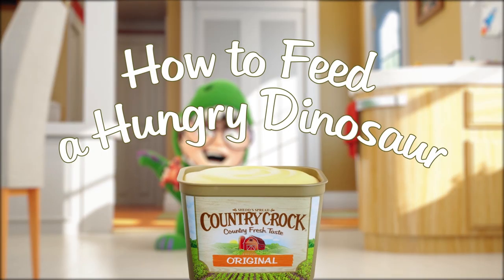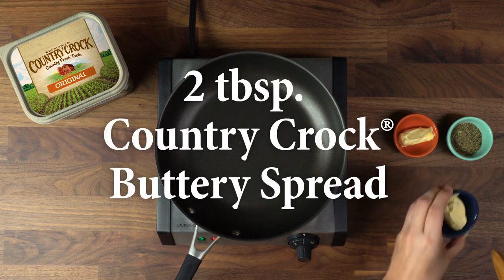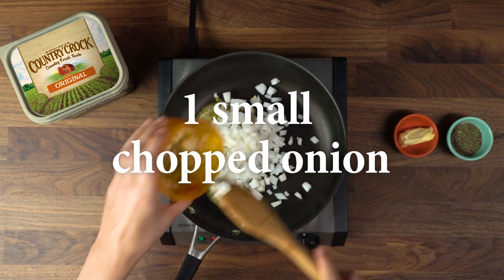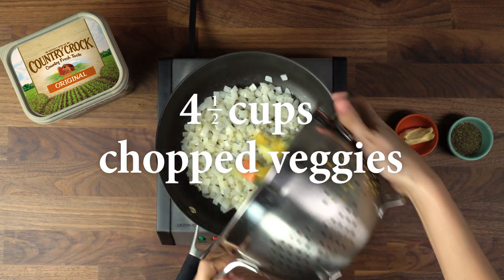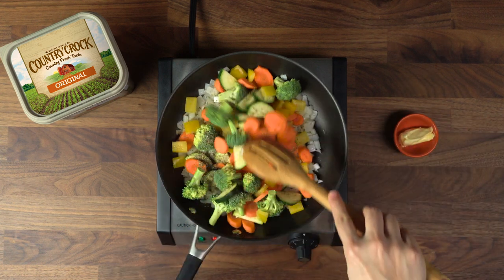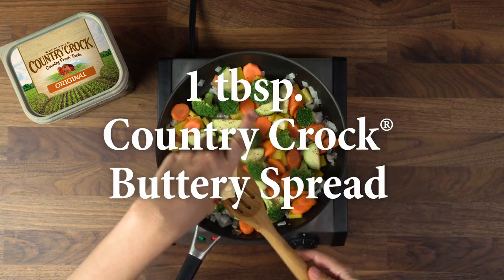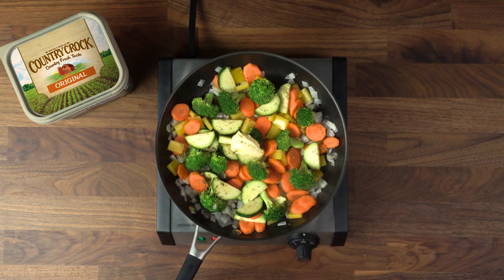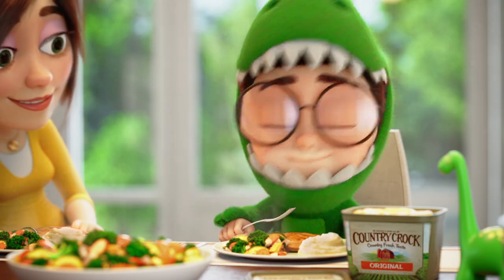Country Crock Simply Sautéed Vegetable Recipe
Your little dino will devour these Simply Sautéed Vegetables made with Country Crock. They’ll roar for more! And the best part: it’s ready in only 12 minutes.